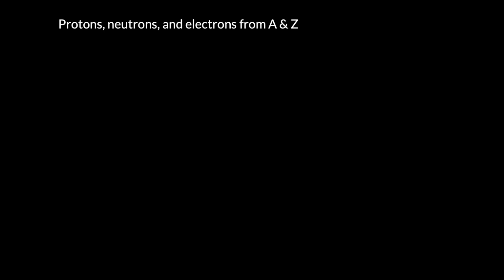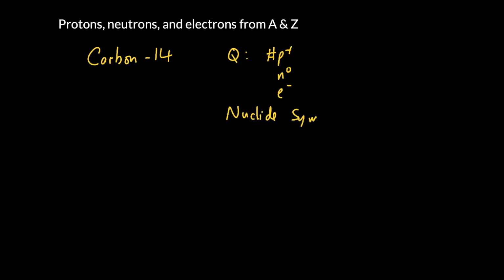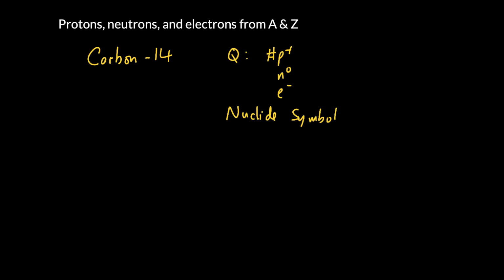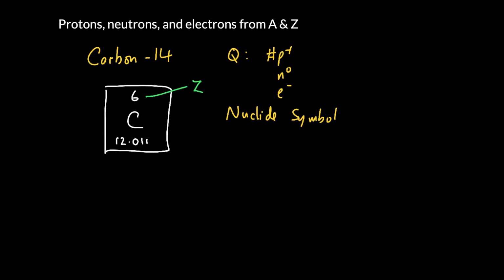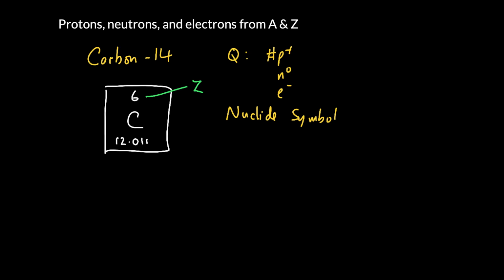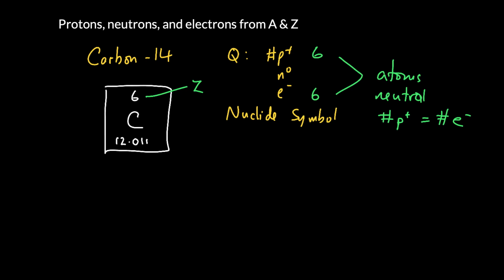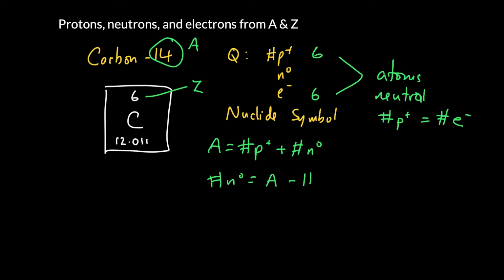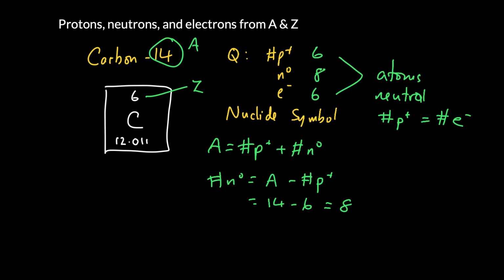Week 2 - 15. Determining the number of protons, electrons, and neutrons in an atom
How to determine the number of protons, electrons, and neutrons for an atom of a given isotope